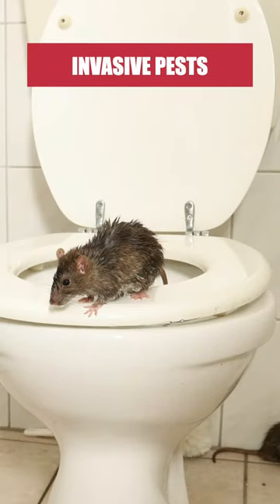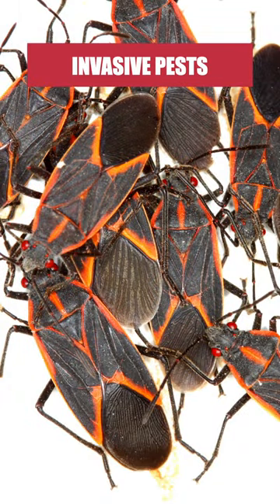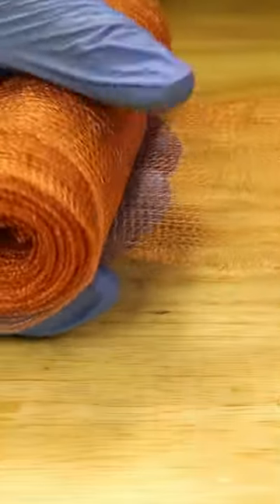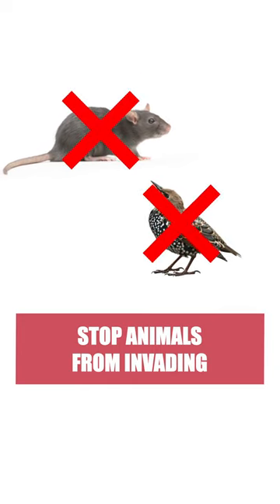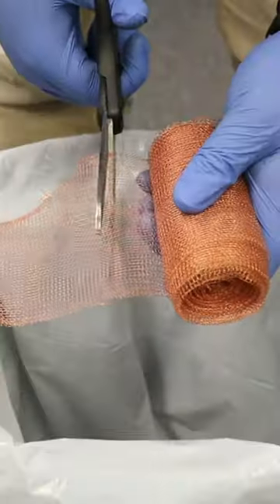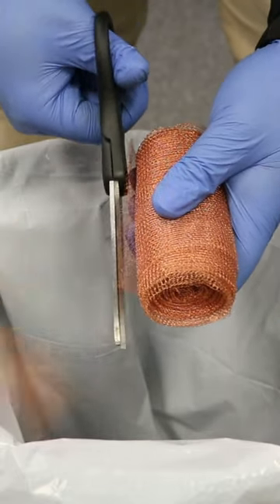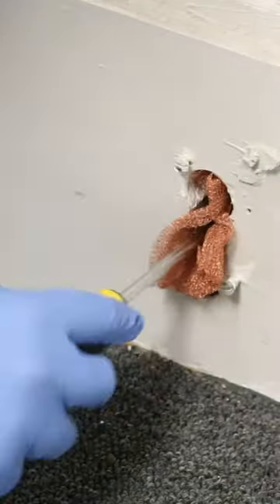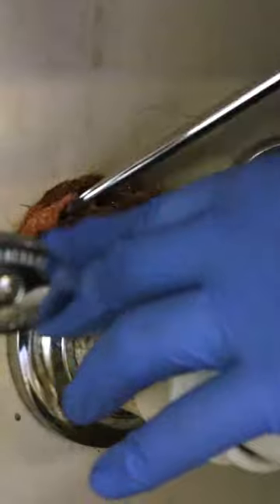Use Stuf-Fit Copper Mesh Exclusion to Stop Rodents & Insects from Invading!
If you’re trying to stop invasive pests like rats, mice, cockroaches, or even overwintering pests like stink bugs or box elder bugs, then start setting up exclusion products like copper mesh. Stuf-Fit Copper Mesh is a flexible, woven, copper material used to exclude rodents, birds, and other pests from invading your home or structure. The mesh itself is water-resistant, heat-tolerant, and antimicrobial. To use the mesh, put on gloves, then cut a large enough portion you can use to fit into the opening. Cut the mesh over the trash so the copper fibers don’t spread or contaminate sensitive areas. When you’re ready, work the mesh into the opening to create a barrier that pests won’t be able to get through. You don’t have to completely fill the void; just use enough for a snug fit. Insects won’t be able to pass through, and rats will be turned away because of the copper.